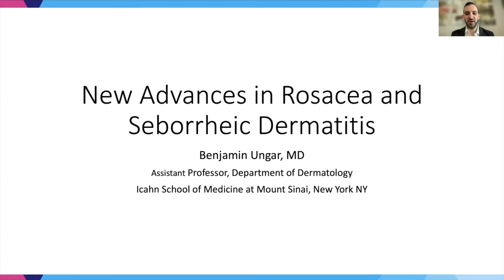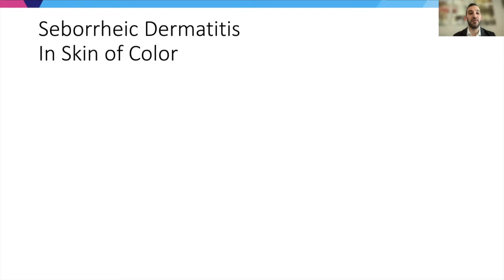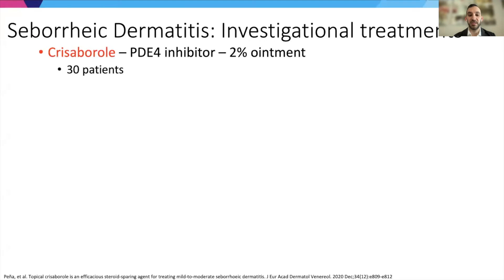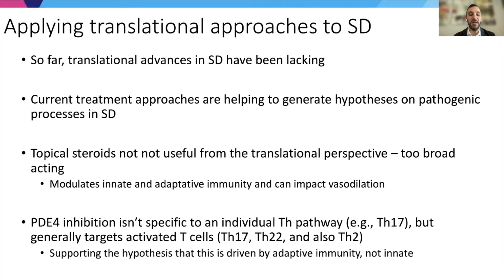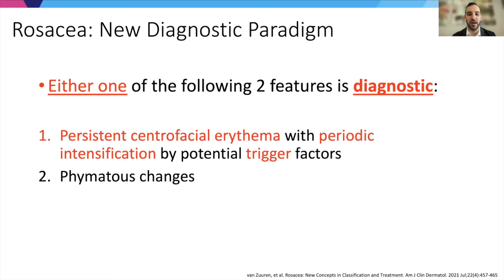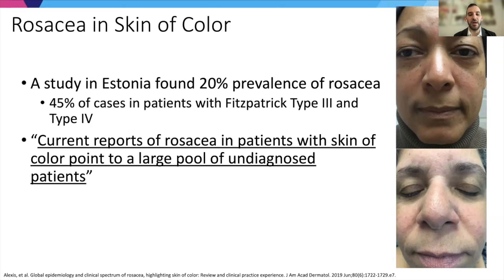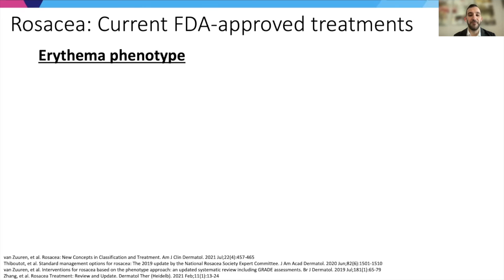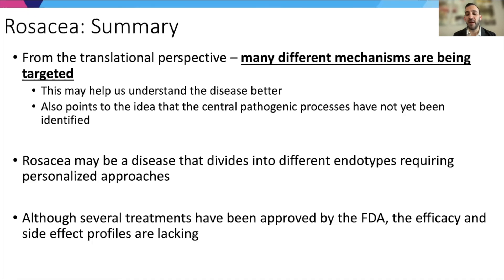Dr. Benjamin Ungar New Advances in Rosacea and Seborrheic Dermatitis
Dr. Benjamin Ungar presented on “New Advances in Rosacea and Seborrheic Dermatitis”. What’s in the pipeline for rosacea and seborrheic dermatitis? Is there a link between the two? Dr. Ungar discussed the epidemiology behind these conditions as well as current and investigational treatments for each.